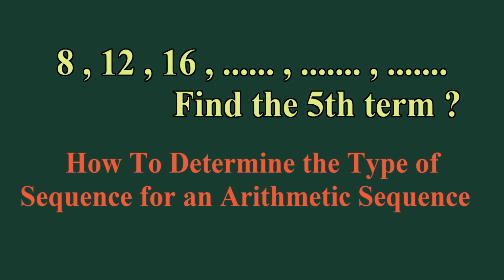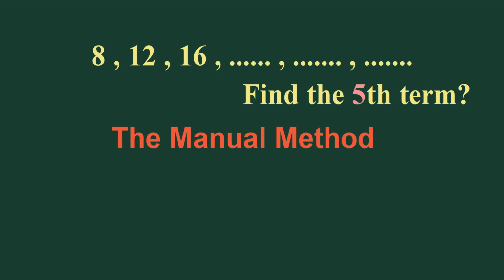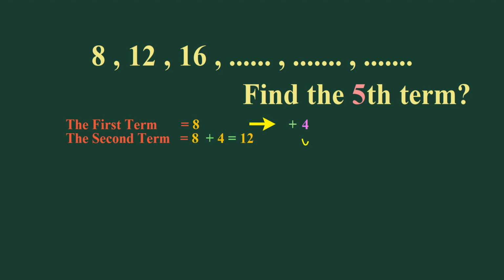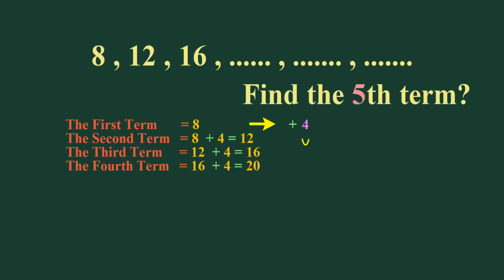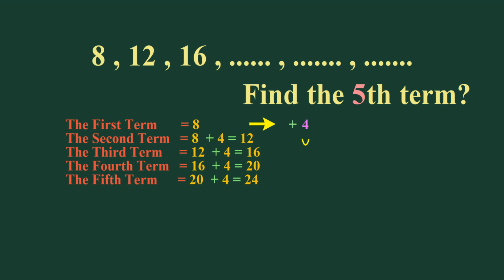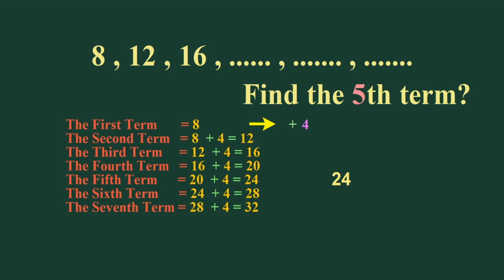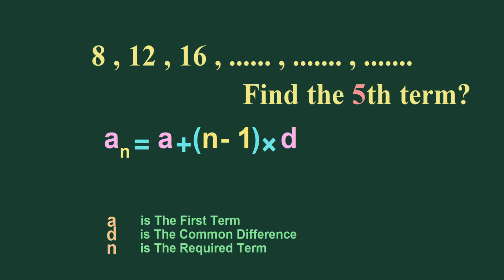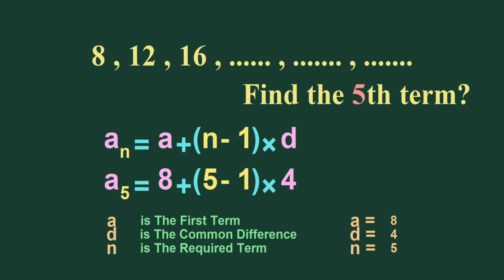How To Determine the Type of Sequence for an Arithmetic Sequence